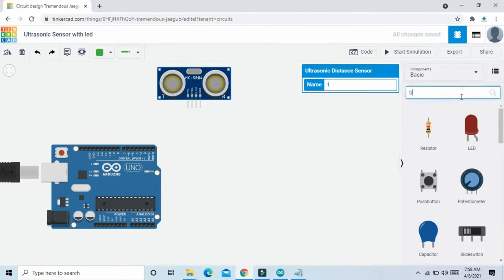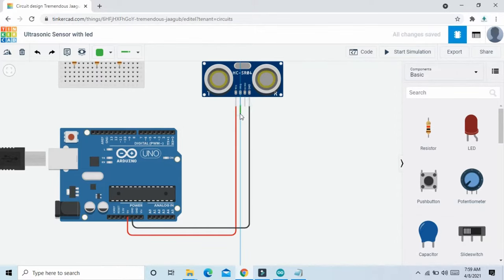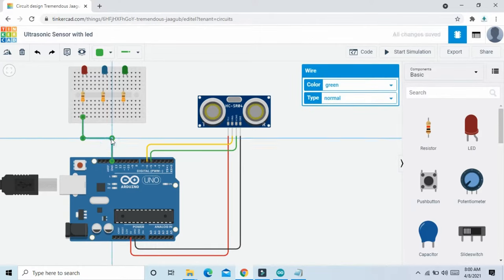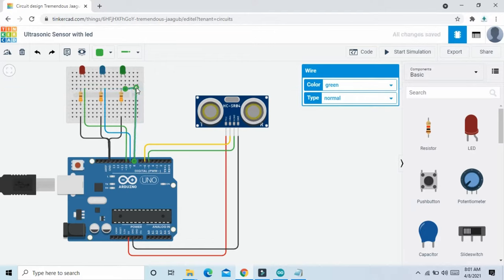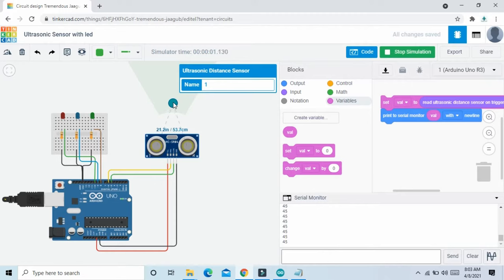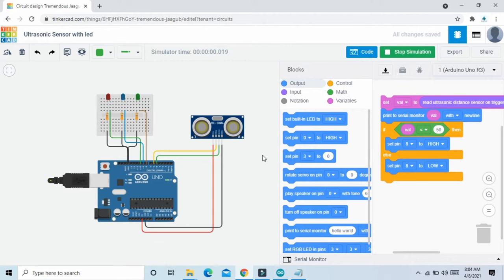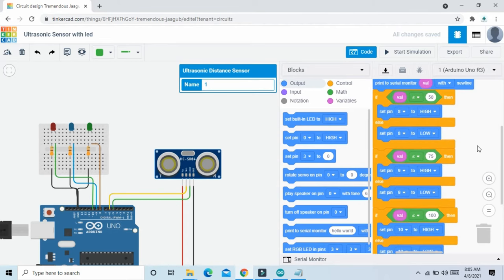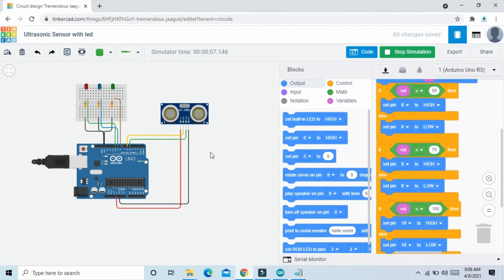#19 Ultrasonic sensor tinkercad with led in English | Distance measure | tinkercad circuits | code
Hello guys, We are providing you all the robotics classes here we have uploaded the Tinkercad introduction video. this is our first video. I hope you will like the video. Here we are getting started with TinkerCad.